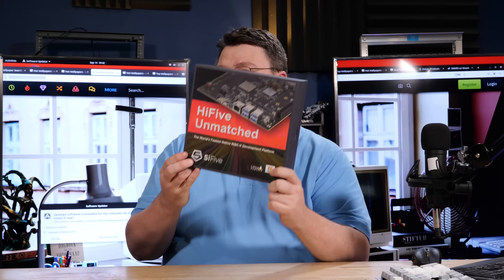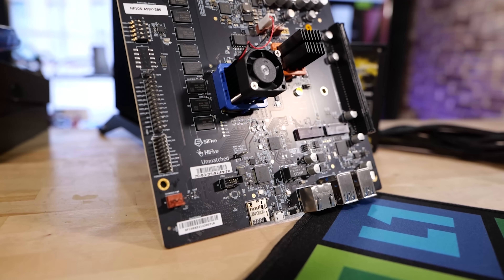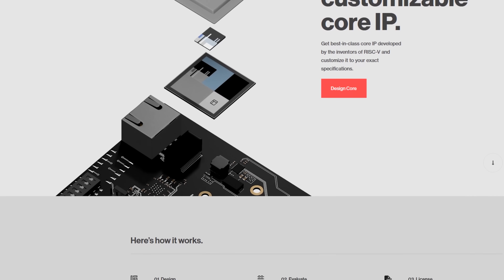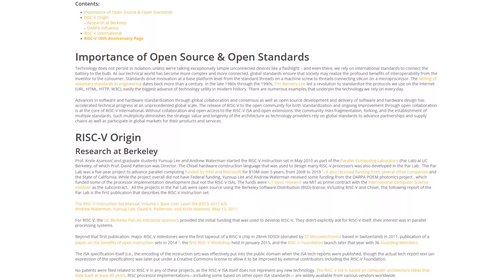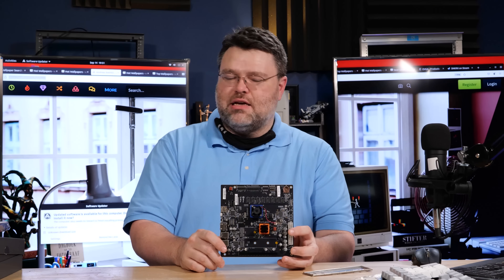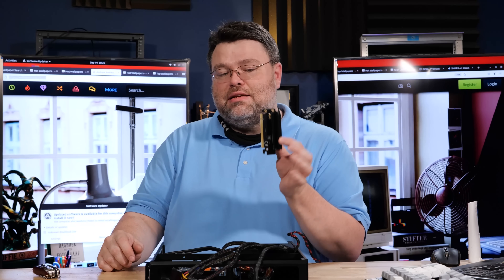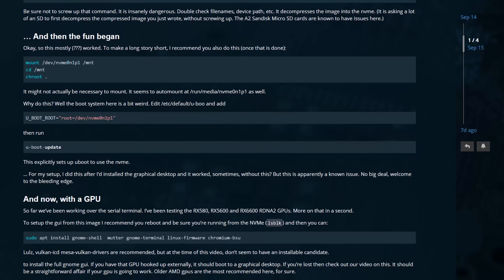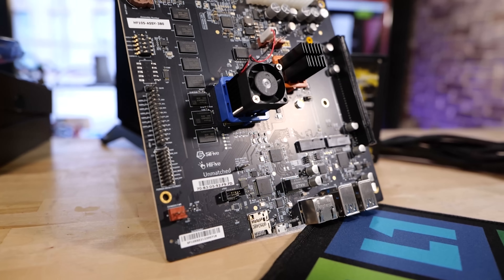RISC-V Business: Testing Gaming and More on the HiFive Unmatched from SiFive